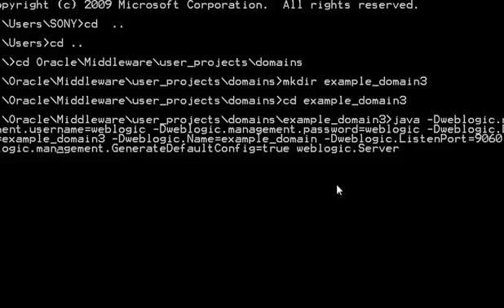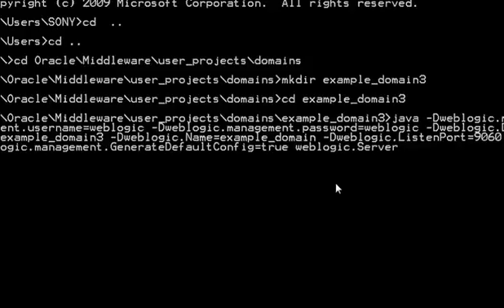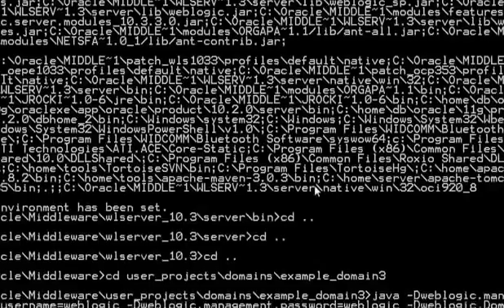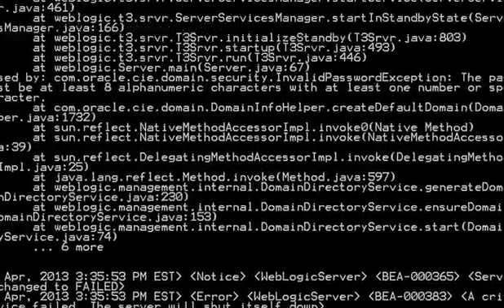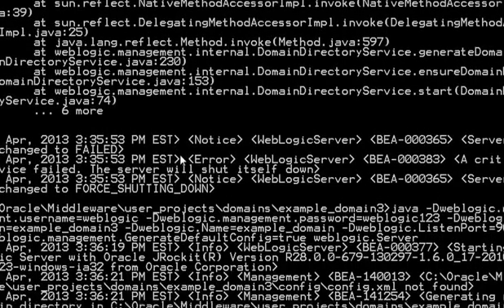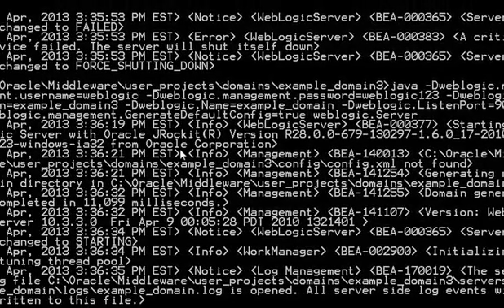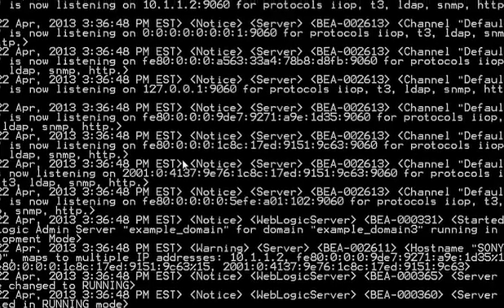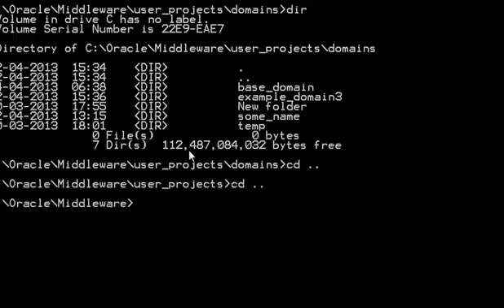Creating Weblogic Domain From Command Prompt Windows YouTube